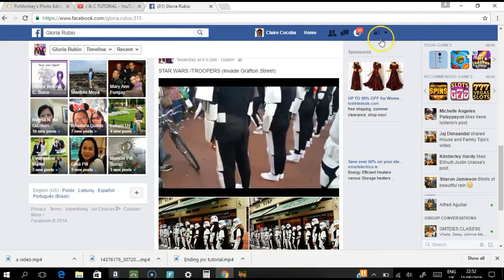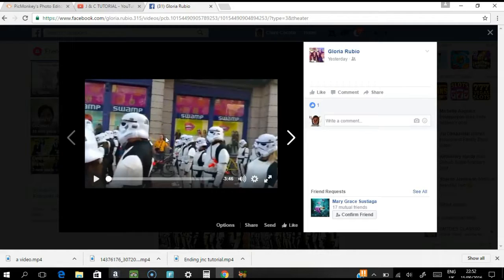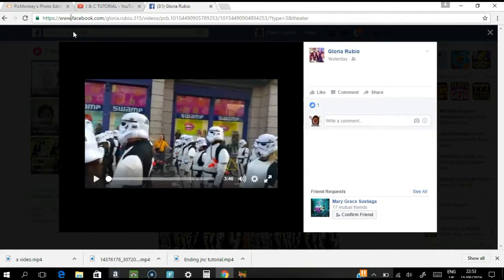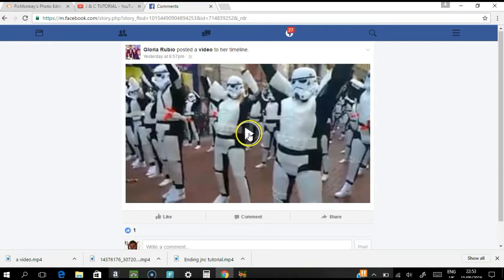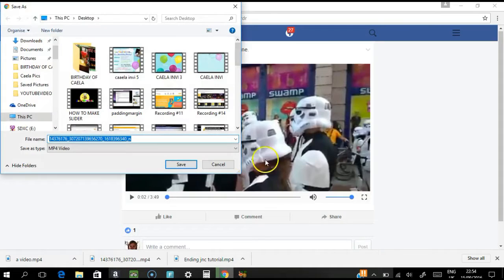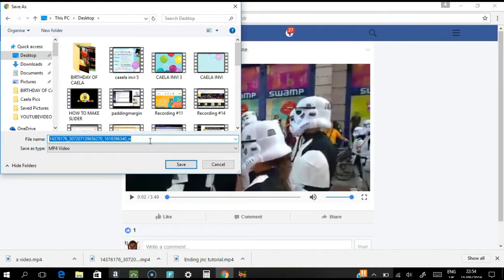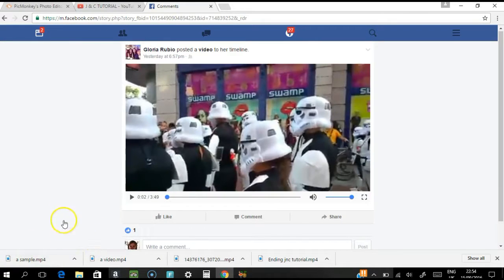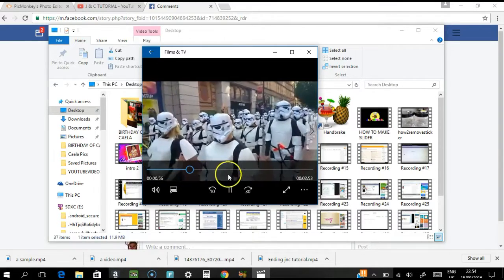HOW TO SAVE VIDEO FROM FACEBOOK TO YOUR COMPUTER | J & C TUTORIAL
Transferring or saving video from facebook to computer is a pain if you don't know any technique on how to do this, however, with this step by step tutorial your problem is solve. You may notice that there is no button to save the video in your facebook, so why not try this technique and you may say that it is an easy peasy thing to do at the end.